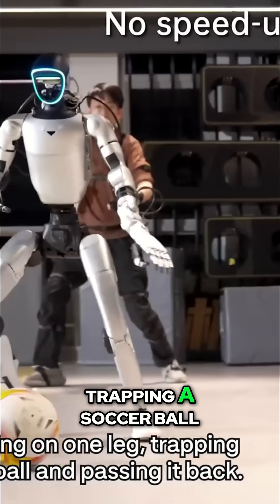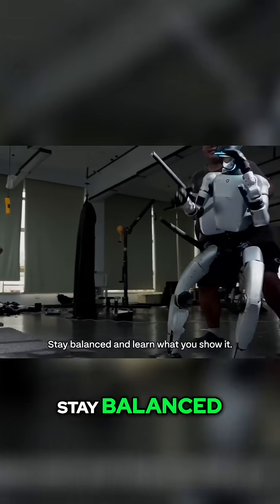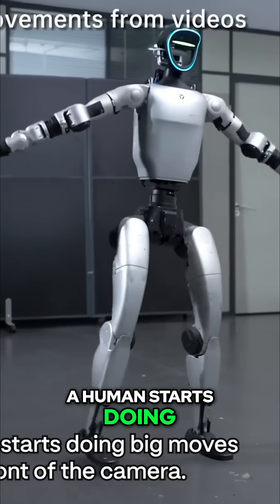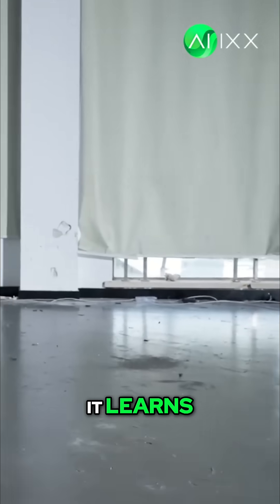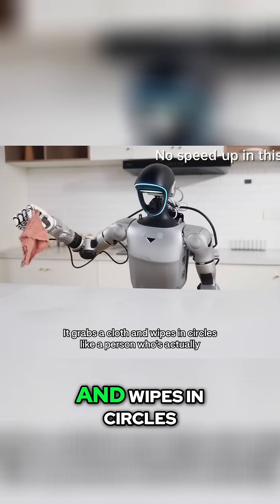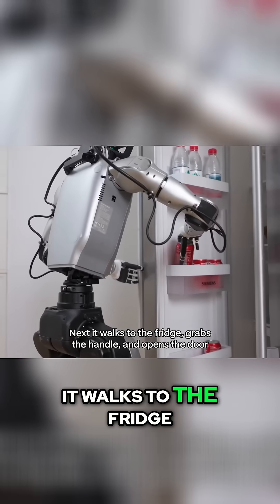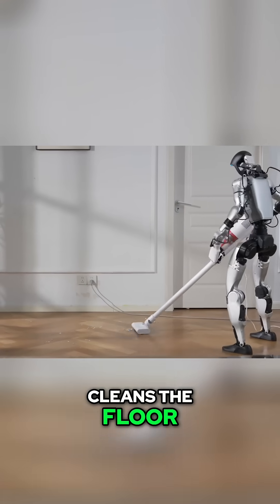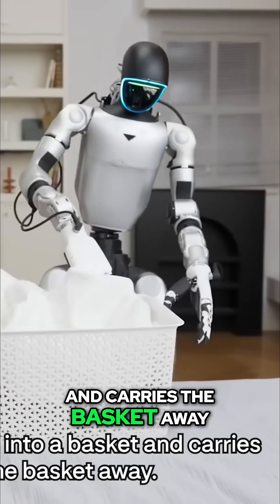Unitree Humanoid Robot: Mind-Blowing Real-Time Action!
This humanoid robot from Unitree moves fast, stays balanced, and learns what you show it. Watch it spar, copy movements, clean up spills, and even do laundry. The future is here—and it's surprisingly helpful.